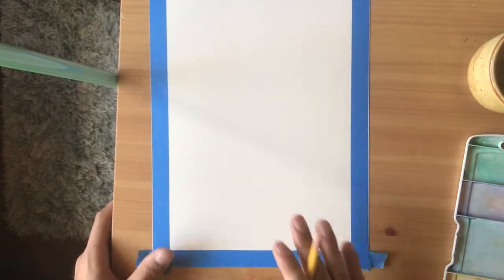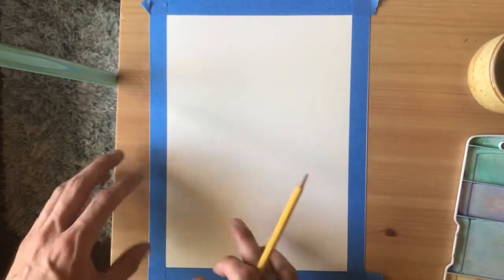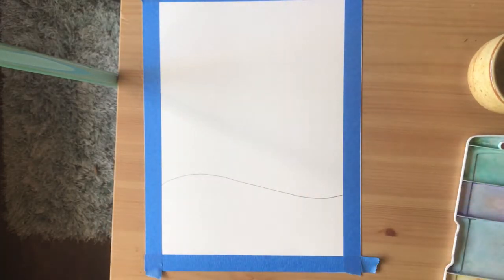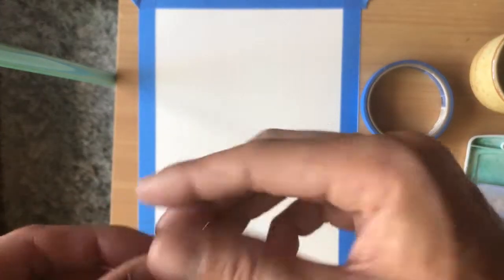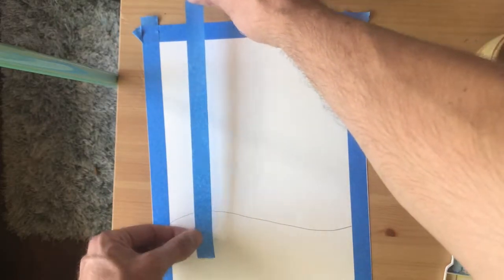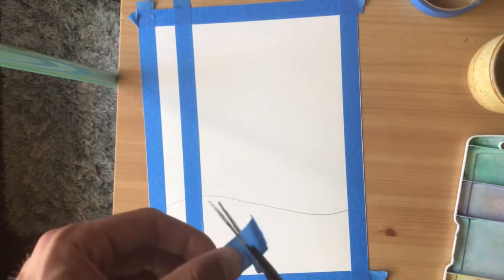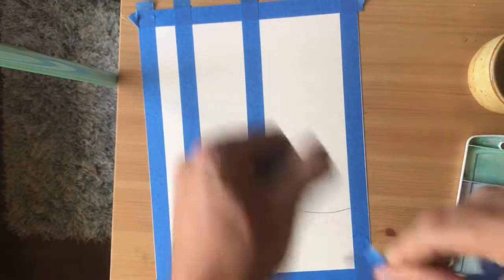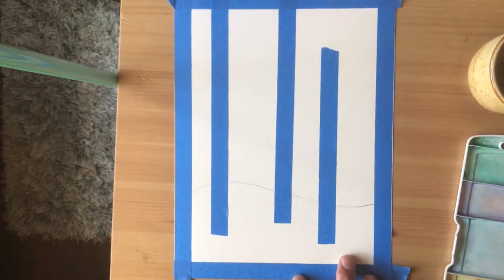Birch Trees Part 3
Birch Tree Tutorial Part 3